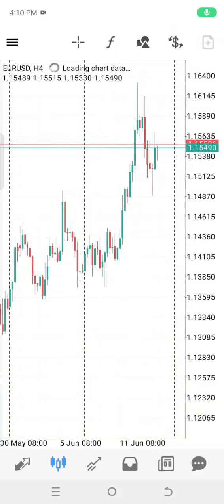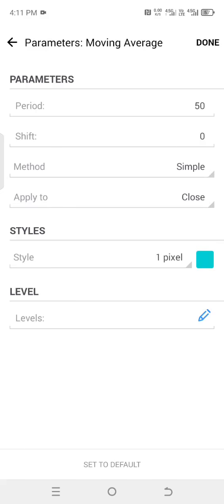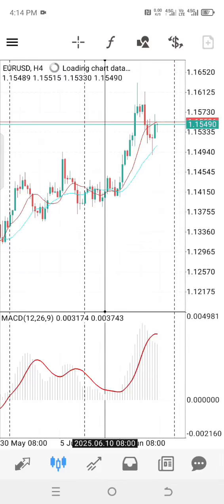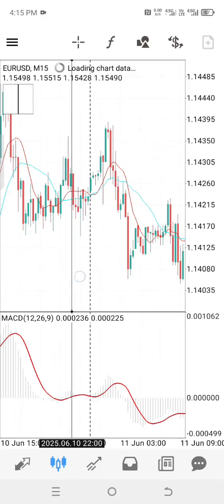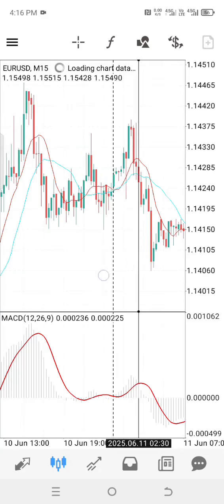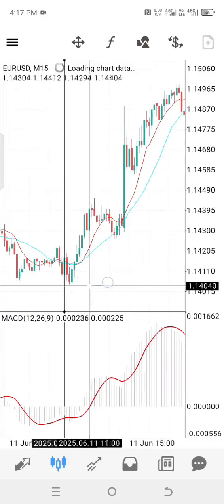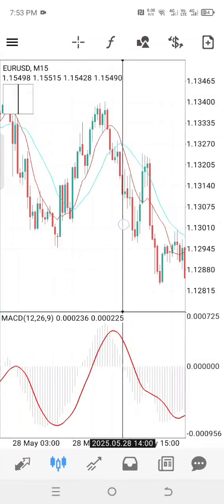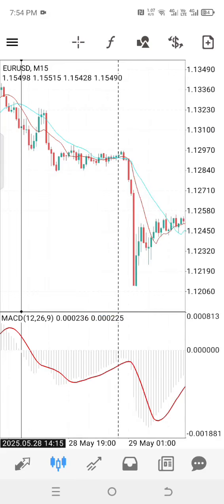Best MACD Trading Strategy// You Can't Miss This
Discover the truth behind MACD and Moving Averages — two of the most powerful Forex indicators. In this video, we break down how MACD and Moving Averages work, the key differences, and how to combine them for maximum profits. Whether you're a beginner or an advanced trader, this strategy can transform your Forex game.

🔥 What You'll Learn:

What is MACD and how it works

Simple vs Exponential Moving Averages (SMA vs EMA)

Combining MACD with Moving Averages for confirmation